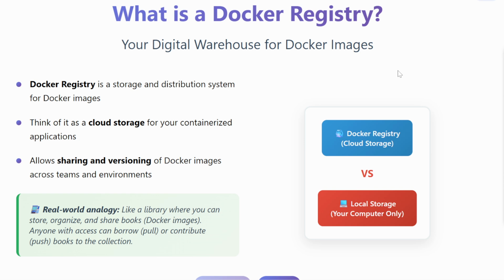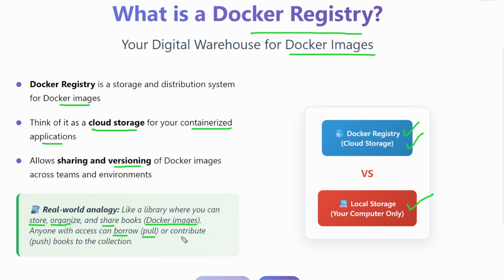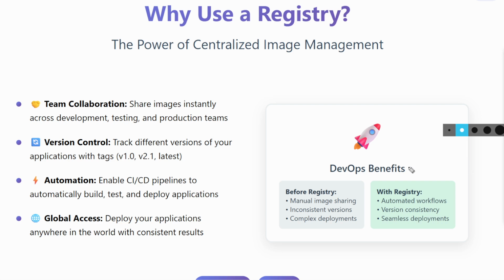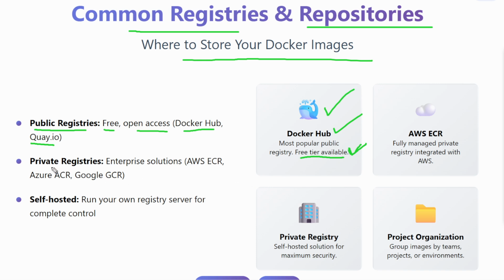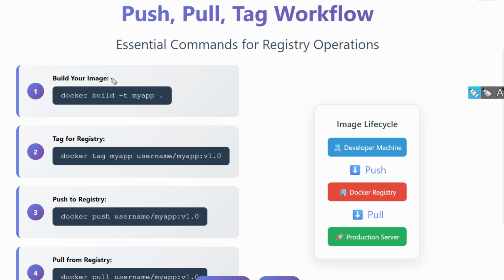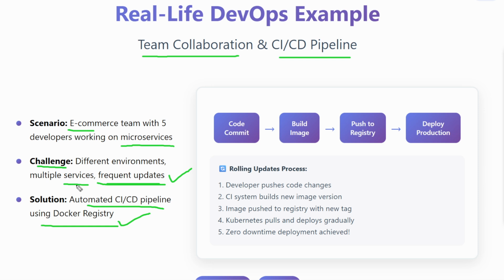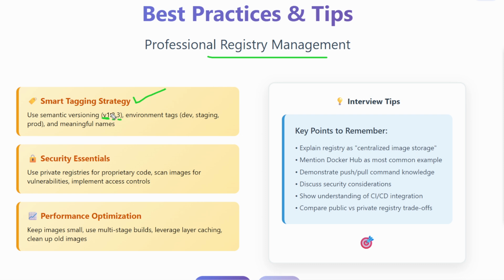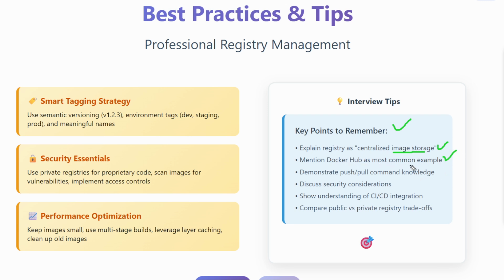Docker Registry Explained Simply dockerregistry | Beginner-Friendly DevOps Concept | IT Achiever YT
Welcome to IT Achiever YT! 🚀
In this video, we’ll simplify one of the most important Docker and DevOps concepts — Docker Registry — explained step-by-step using clear visuals and real-world examples for absolute beginners.

You’ll learn:
✅ What is a Docker Registry and how it differs from local image storage
✅ Why teams and DevOps engineers use registries for automation and collaboration
✅ Common registries like Docker Hub, Private Registries, and Project Repositories
✅ The complete Push–Pull–Tag Workflow with practical Docker commands
✅ Real-world DevOps scenarios — CI/CD integration, version control, and updates
✅ Best Practices & Security Tips for managing and sharing container images

This video is designed using clear slides, easy terms, and visual diagrams to help beginners understand how registries simplify image management, sharing, and deployment in real DevOps environments.

🎯 Ideal for:

Beginners learning Docker concepts

Students exploring DevOps fundamentals

Developers working with containerized projects

Anyone looking to understand real-world CI/CD workflows

📚 On this channel (IT Achiever YT), we upload videos that explain Docker, Kubernetes, CI/CD, Git, Linux, Cloud, and DevOps in a simple and visual format.
If you’re building your DevOps foundation or preparing for projects, this video will help you clearly understand Docker Registry and its workflow in real-world scenarios!